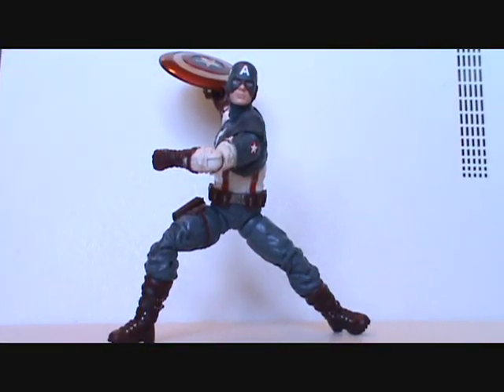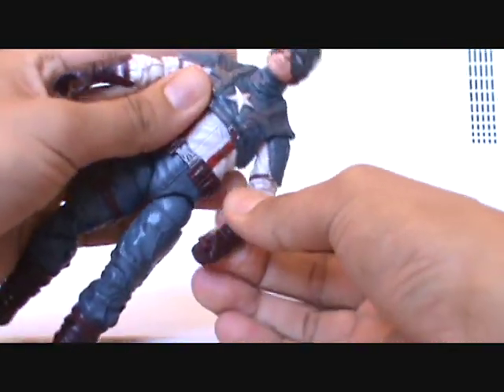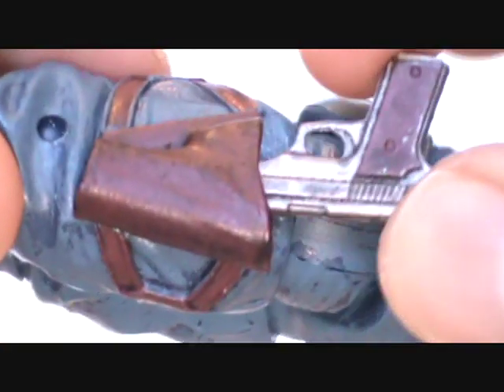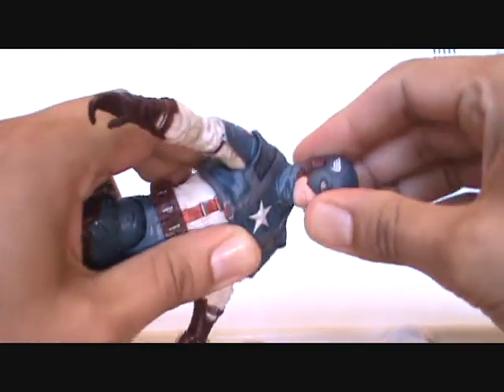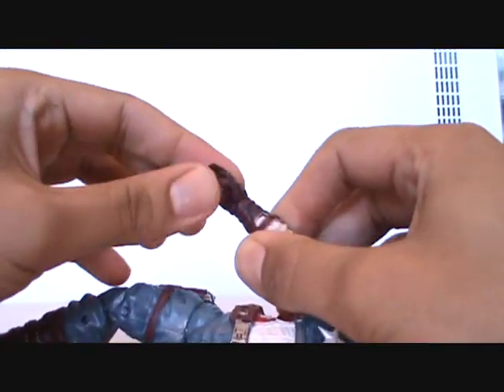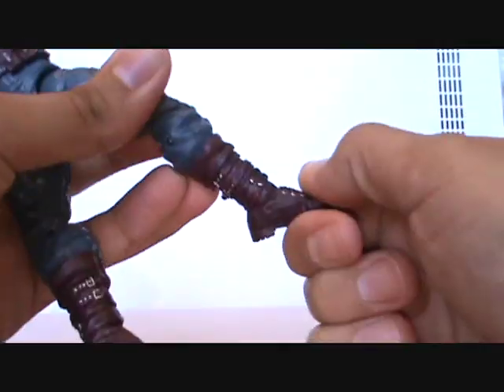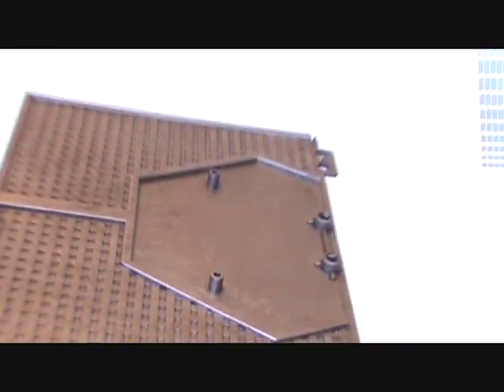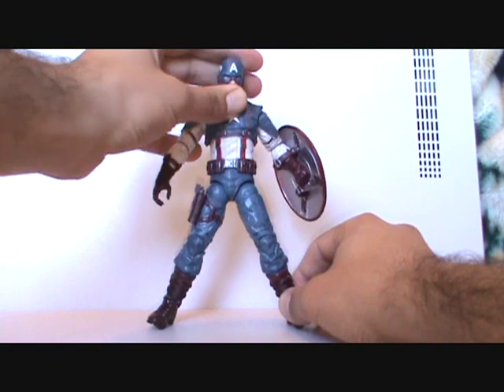Marvel Select Captain America First Avenger Movie Figure Review